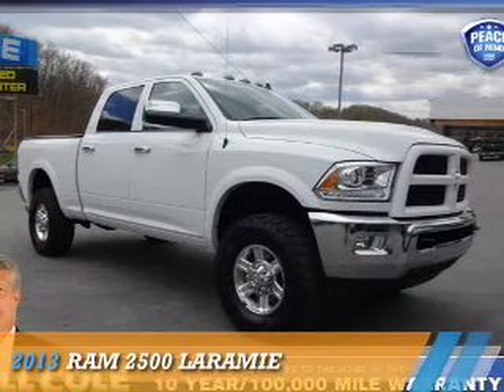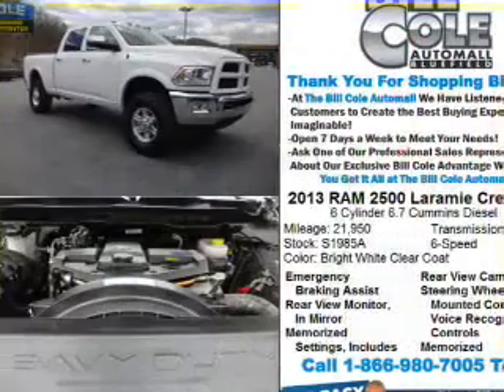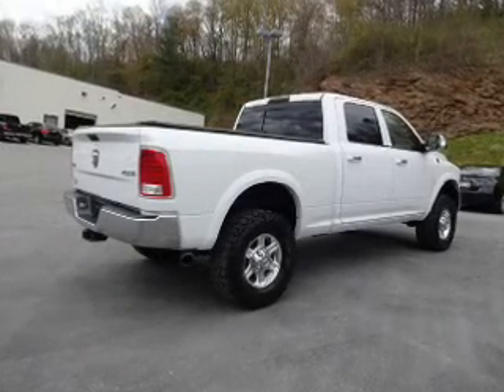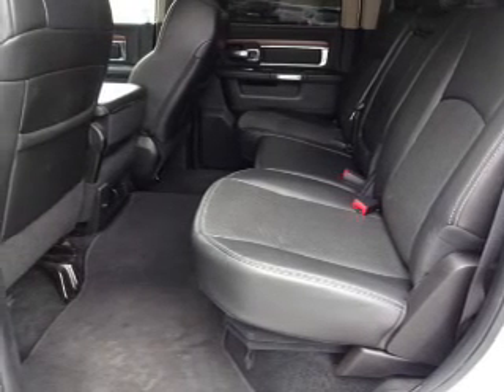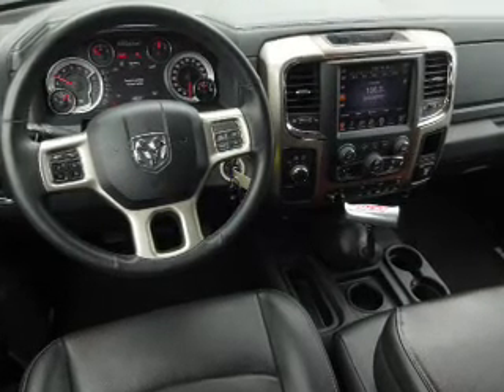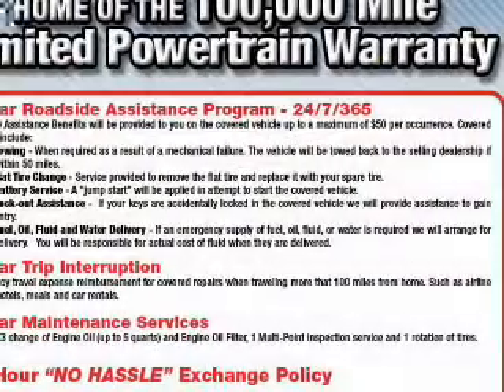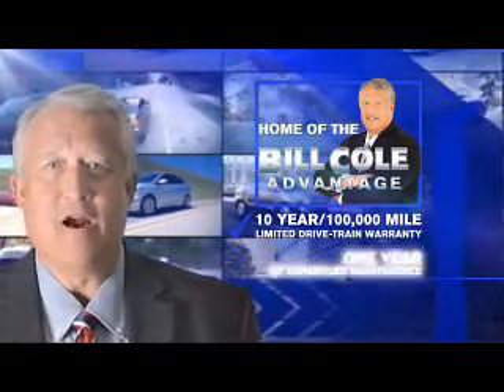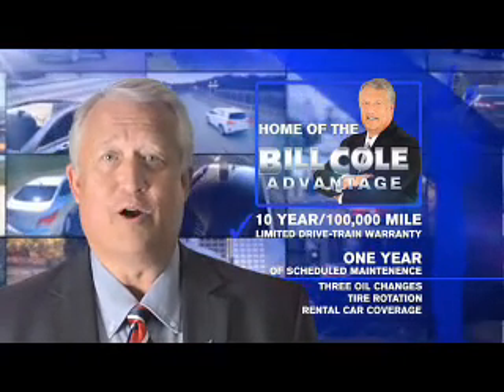2013 RAM 2500 S1985A - Bluefield WV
Year: 2013
Make: RAM
Model: 2500
Trim: Laramie
Engine: 6.7 liter 6 cylinder 4WD
Transmission: Not Specified
Color: Bright White Clear C
Mileage: 21950
Address:
VIN:3C6UR5FL0DG590991